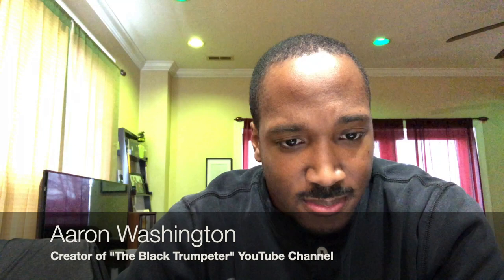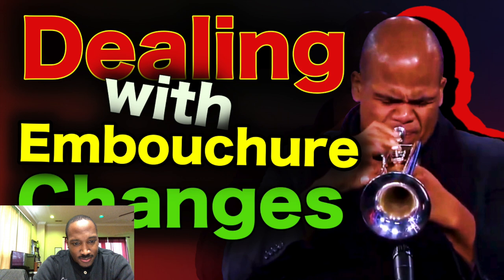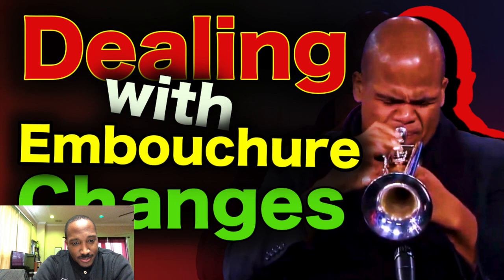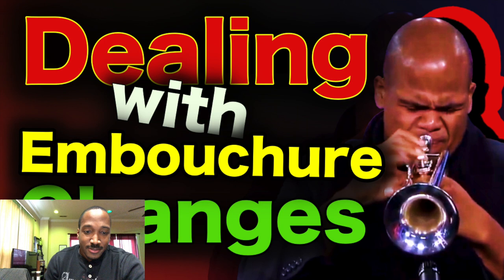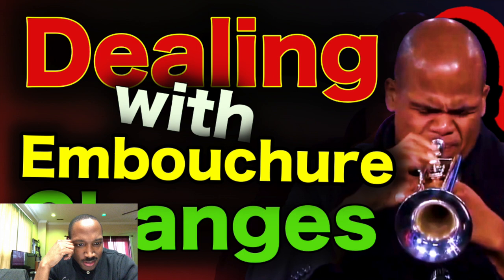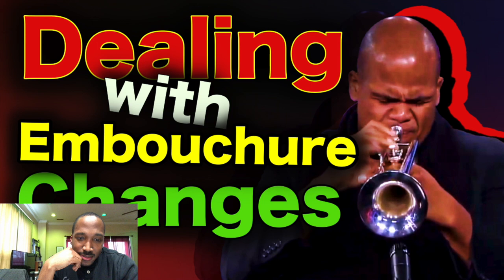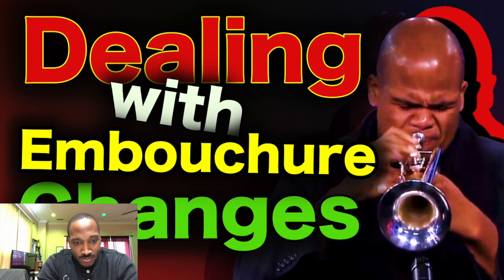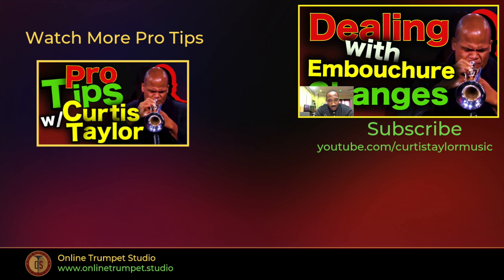Embouchure Change on Trumpet | Advice from Curtis Taylor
Dealing with Embouchure Changes on Trumpet | Advice from Curtis Taylor
Changing your embouchure at any stage of your development is a painful process and journey. Grammy Award-Winning Trumpeter, Curtis Taylor, gives his advice on how he dealt with his journey of the dreaded embouchure change.

Follow CurtisTaylor